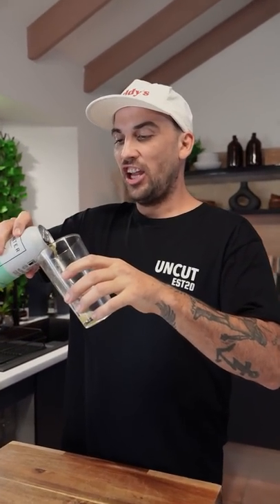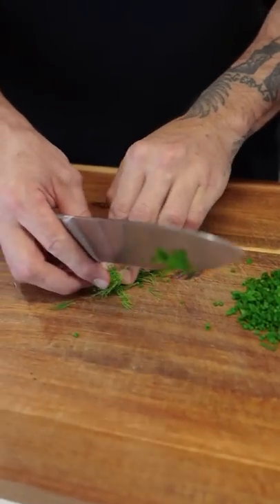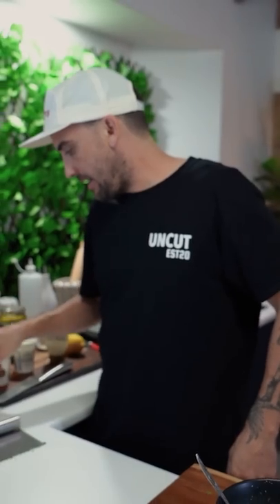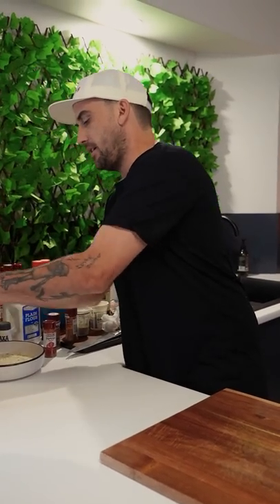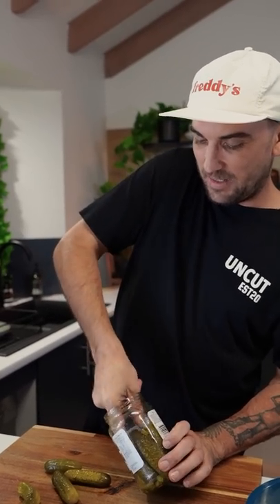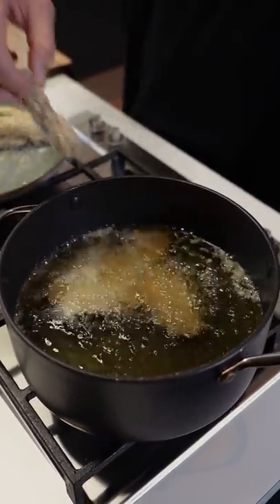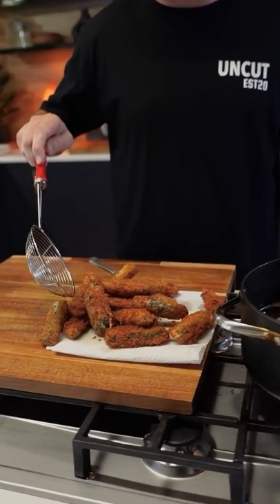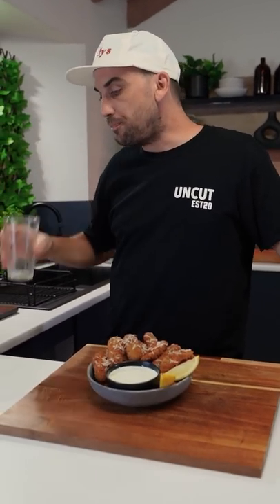Crunchy Pickle Fingers With Tangy Dipping Sauce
***Ingredients Below***

***Ingredients***

*Dipping Sauce
Fresh Chives
Fresh Dill
2 Large Tbsp Sour Cream
2 Large Tbsp Yogurt
2 Tbsp Mayonnaise
1 Tbsp Pickle Juice
Salt
Pepper
1 Tsp Texen Spice

*Bater Mix (Bowl 1)
3 Eggs
1 Tsp Pickle Juice

*Bowl 2
2 Cups Schnitzel Crumb (or Bread Crumb)

*Bowl 3
1-2 Cups Plain Flour
1 Tsp Black Pepper
1 Tsp Smoked Paprika
1 Tsp Pepper Steak Spice
1 Tsp Texen Spice
1 Jar Dill Pickles Sliced

*Pot
Vegetable Oil

*Garnish
Grated Parmigiano Reggiano
Lemon Slices